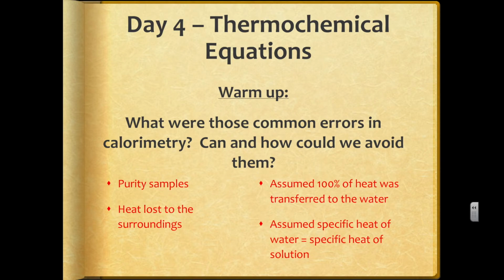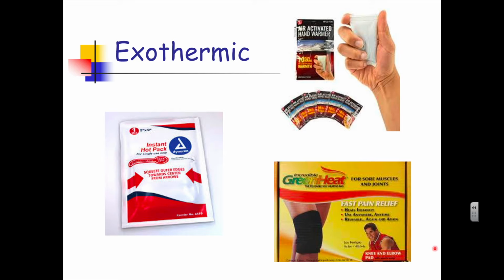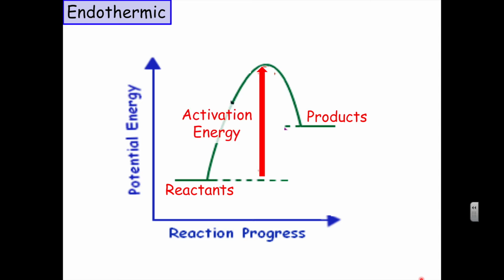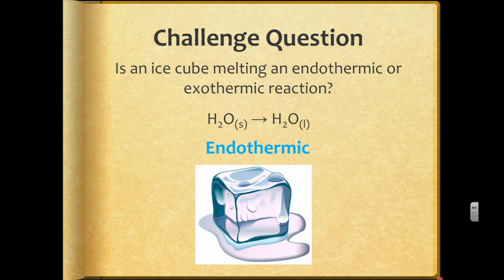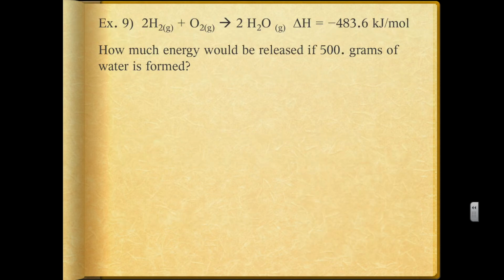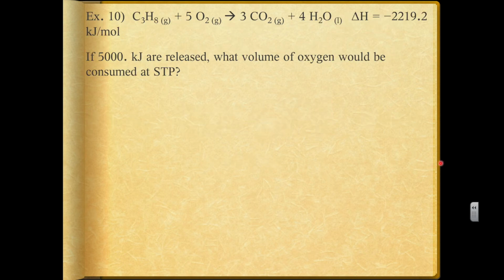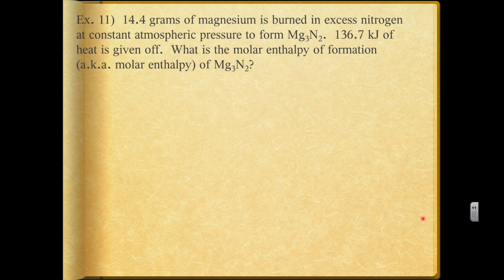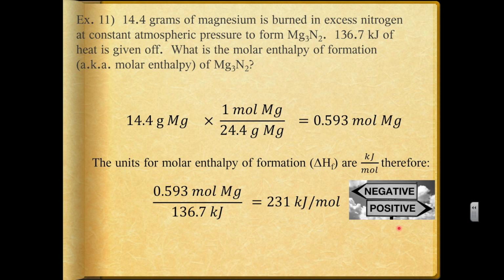Thermochemical Equations Distance Learning Edition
An explanation on relating mass quantities to enthalpy values using thermochemical equations.  For Pre-AP Chemistry at Bryan High School in Bryan, Texas.  Created by Matthew Russell. 2020.